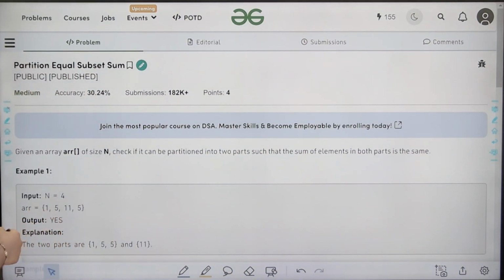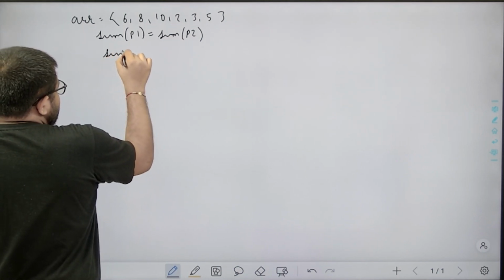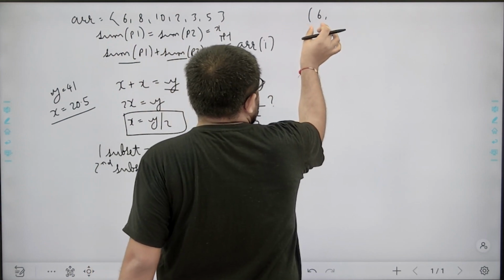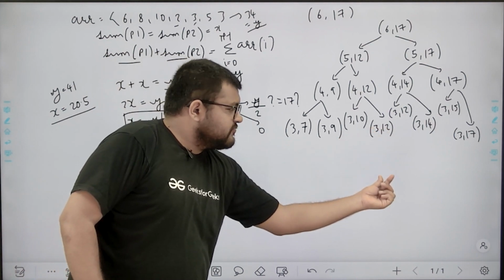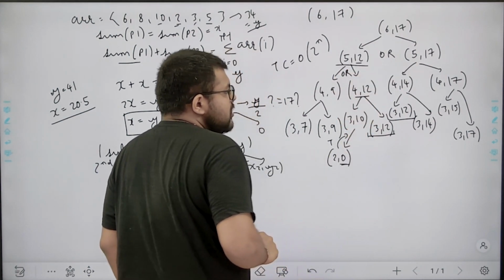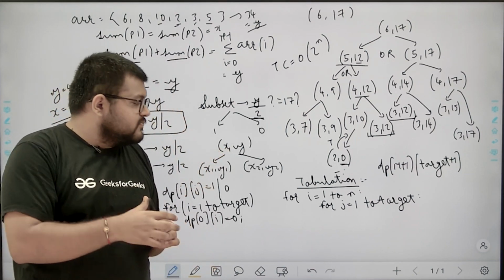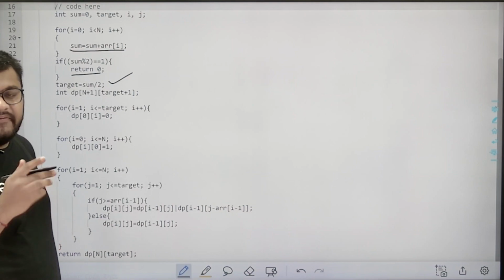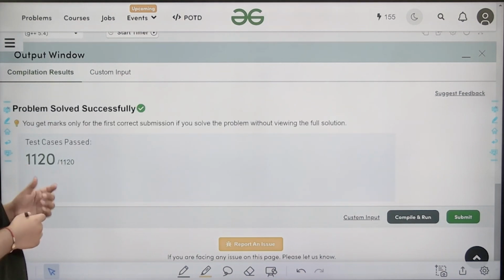GFG POTD: 15/09/2023 | Partition Equal Subset Sum | Problem of the Day GeeksforGeeks